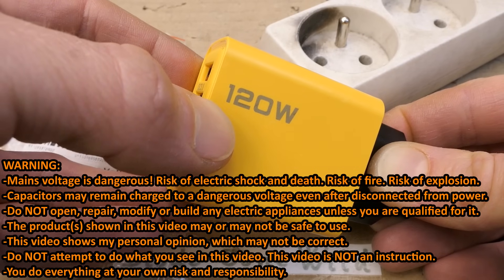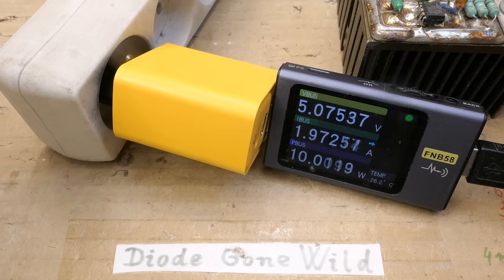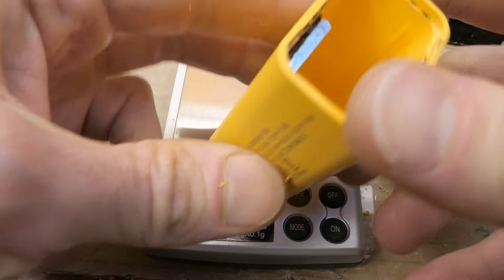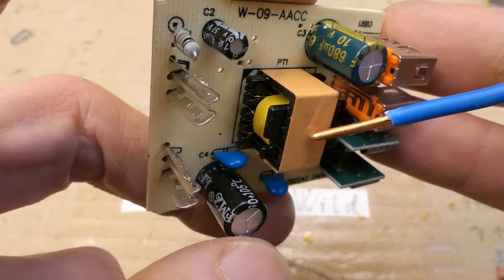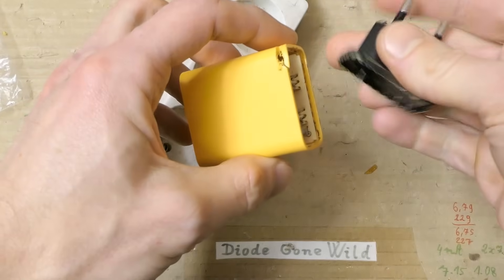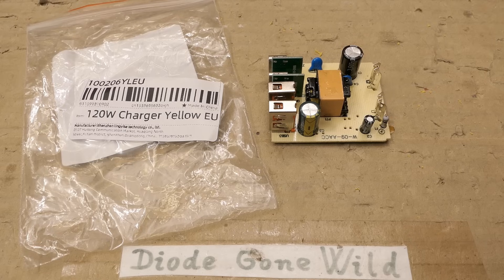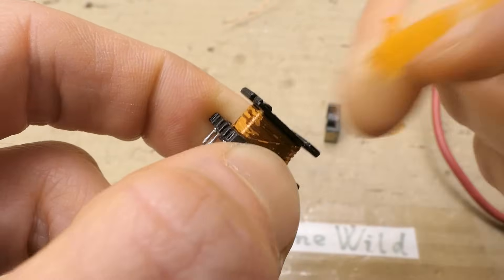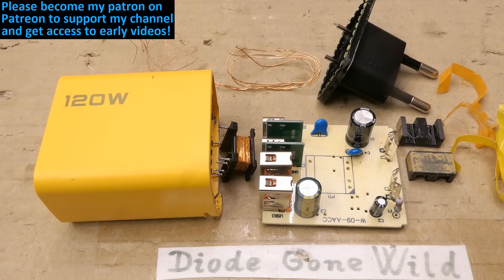$3 aliexpress 120W charger test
Could a 120W USB PD charger for 3 USD from AliExpress be real? Let's test it's actual power, explore what's inside and discover how fake and dangerous it might be.